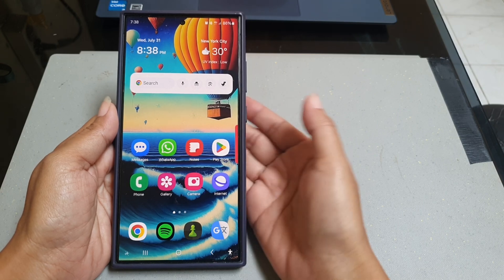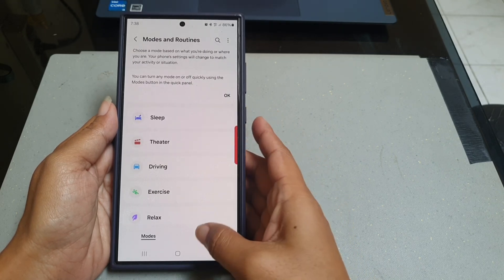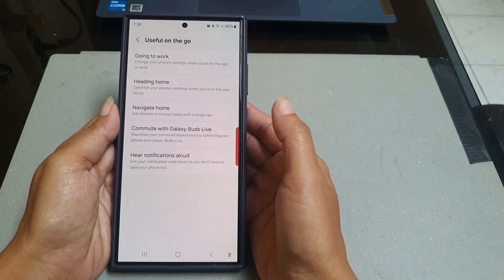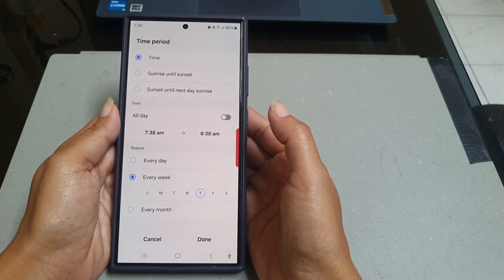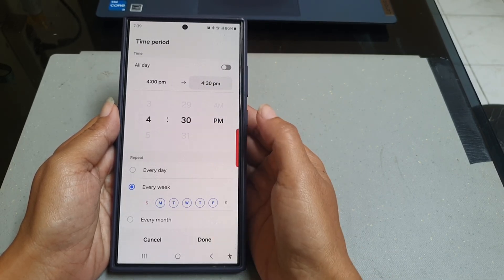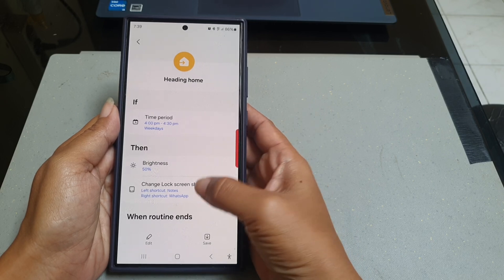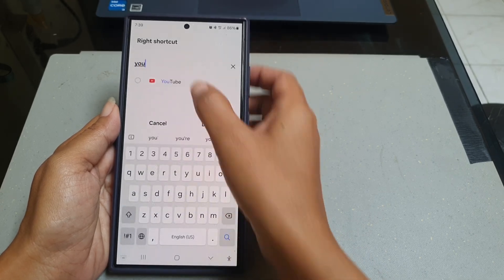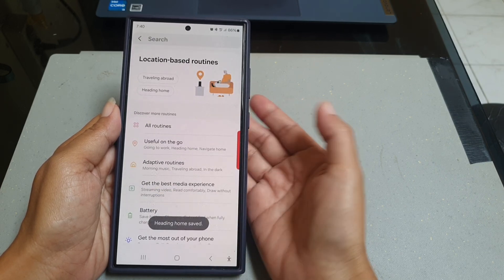How to use heading home routine on Samsung Galaxy S24 Ultra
In this video, you will find the steps on how to use heading home routine on Samsung Galaxy S24/S24+/S24 Ultra.

To use heading home routine on Samsung Galaxy S24 Ultra, do the following steps:
- Tap "Modes and routines".
- Tap "Routines".
- Tap Compass like icon at the top right to view all pre-loaded routines.
- Tap "Useful on the go".
- Select "Heading home".
- To make this routine works, you need to set the time when this routine will active by tapping "Time period" and then set the time. Tap "Done" button to save your time setting.
- If the current lock screen apps don't suit with your need, you can change it by tapping "Change lock screen shortcut" and then select the desired app for the left and right shortcut. Tap "Done" button to save your lock screen app setting.
- Tap "Save" to add this routine to the your routines list.

With this routine on your list, your phone will automatically enable heading home routine at the specified time. When this routine is active, the screen brightness will be set to 50% and the lock screen app shortcuts will change to the selected apps.